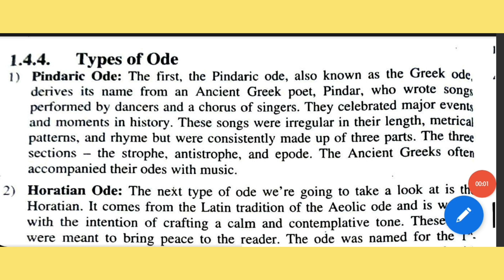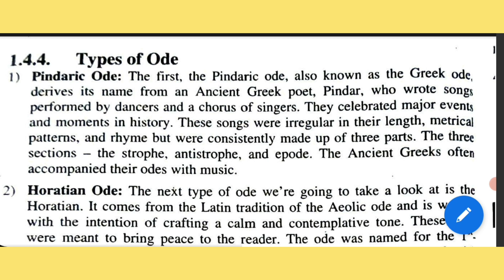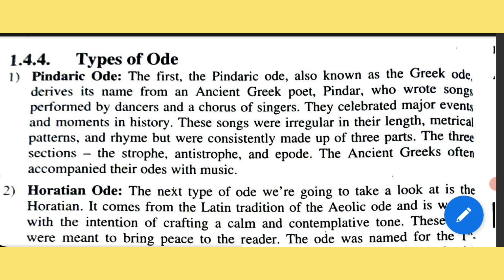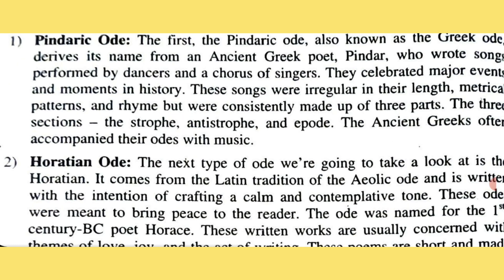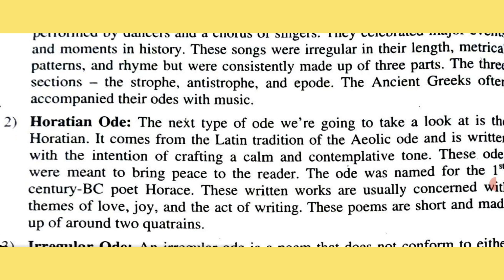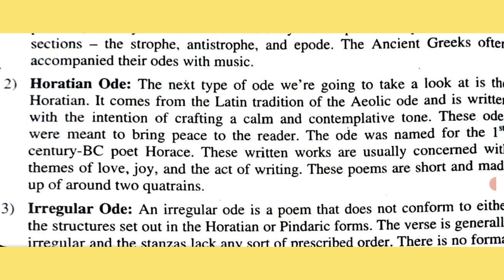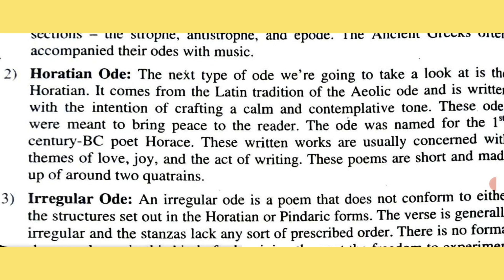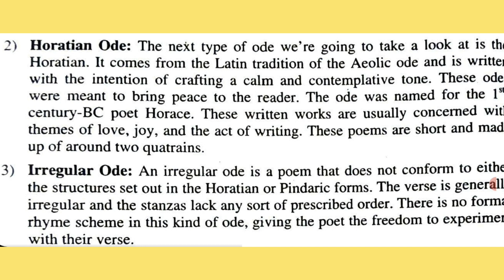TYPES OF ODES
Edited by @drshabana-s12